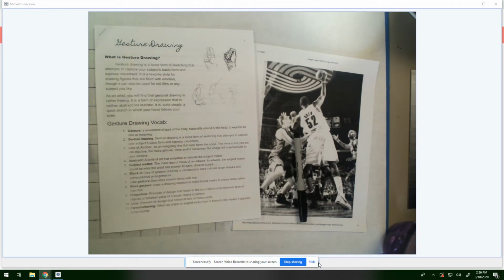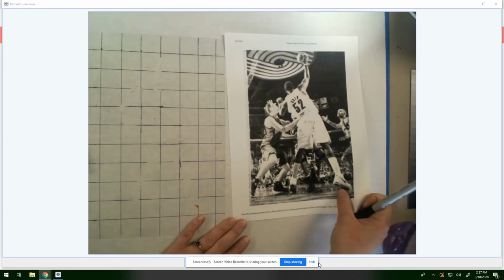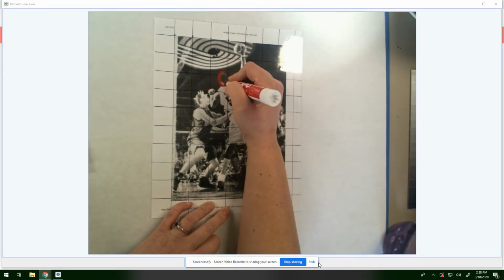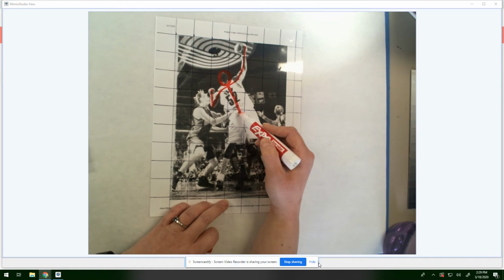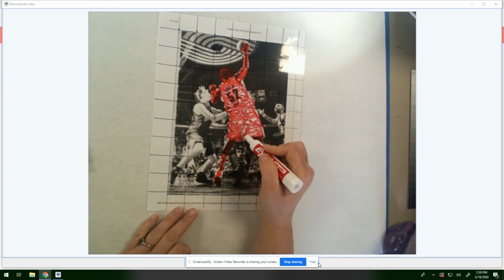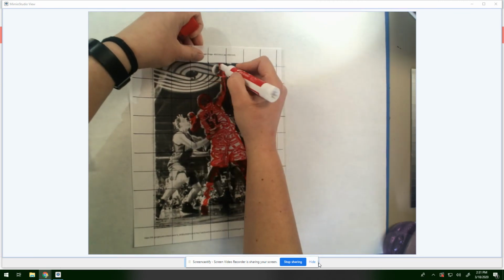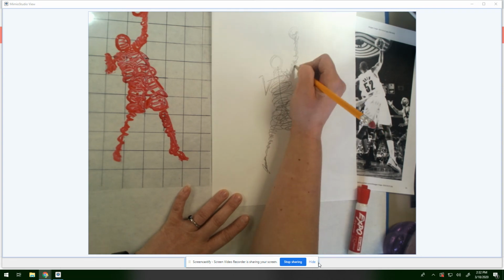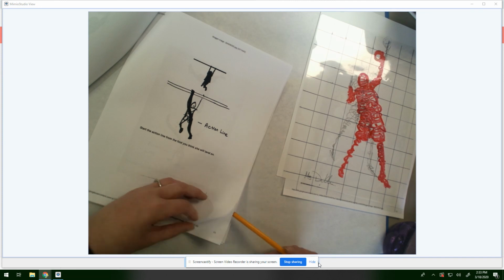Untitled: Mar 18, 2020 2:33 PM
Gesture Drawing March 18th Classwork Tutorial